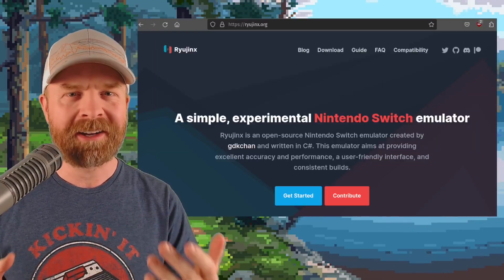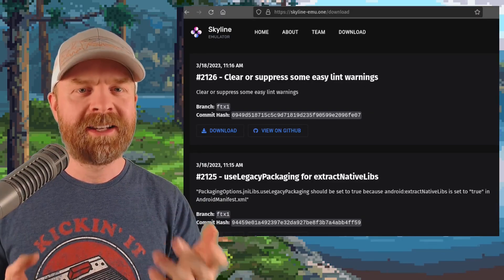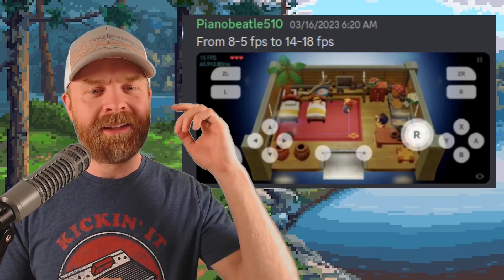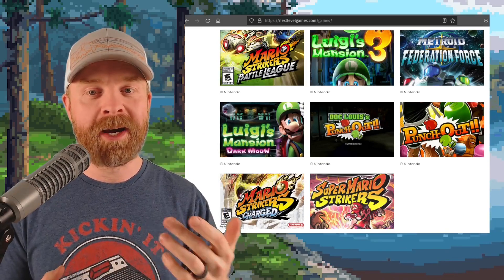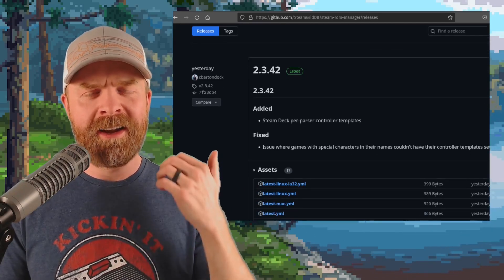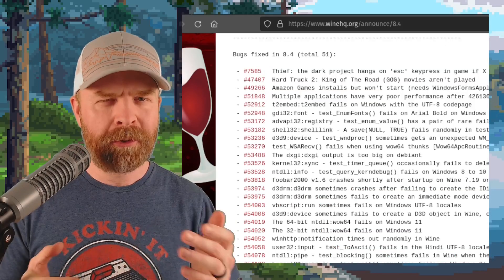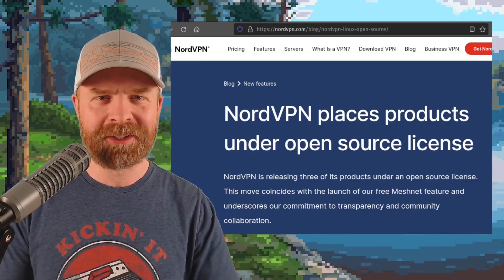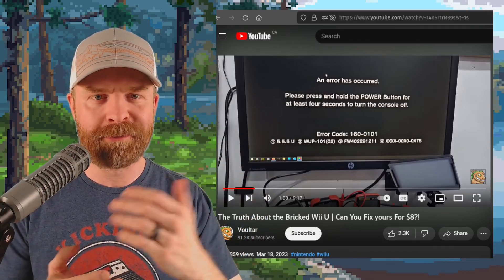Skyline and Ryujinx Emulator Improvements NordVPN goes open source Steam and more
0:00 Ryujinx faster loading times
0:48 Nintendo Switch Emulation on Android
2:15 F-Zero GX Remaster Rumor
2:46 Steam ROM Manager
3:51 WINE gets initial steps for Wayland
4:30 NordVPN goes partially open source
5:24 Voultar quick WiiU fix with a PICO